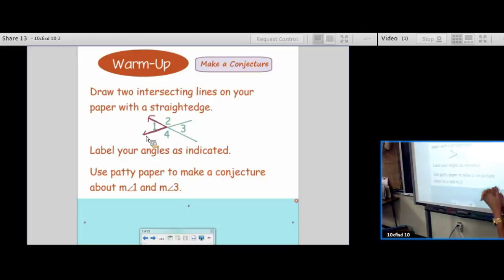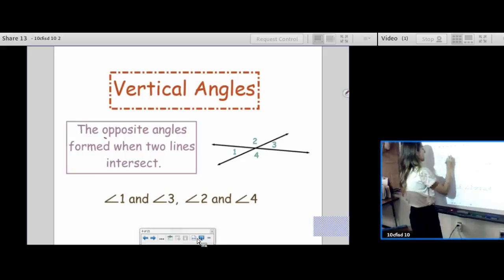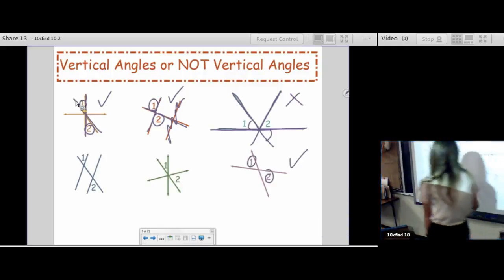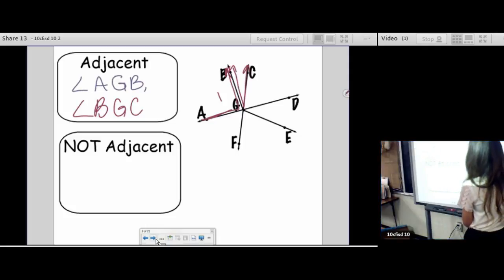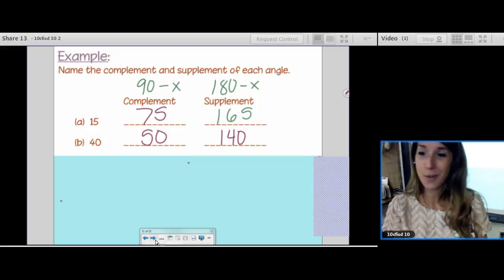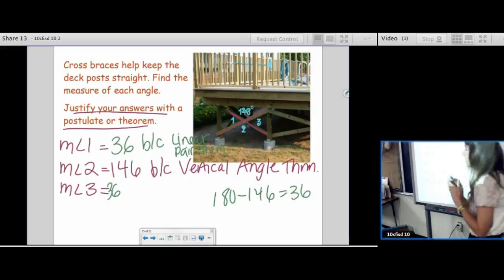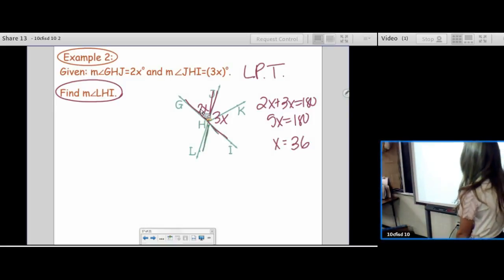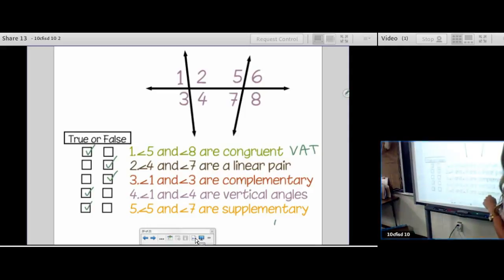Special Angle Pairs K 2016